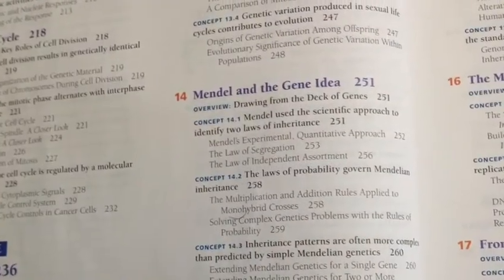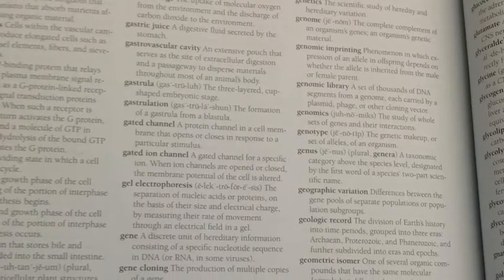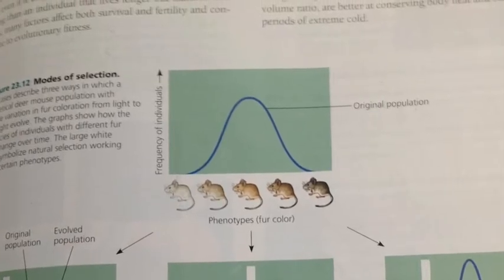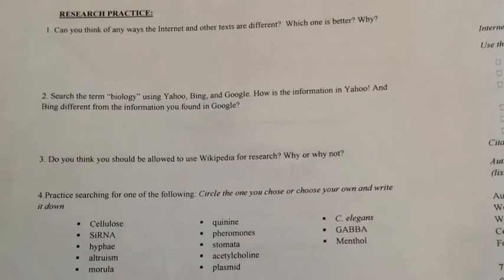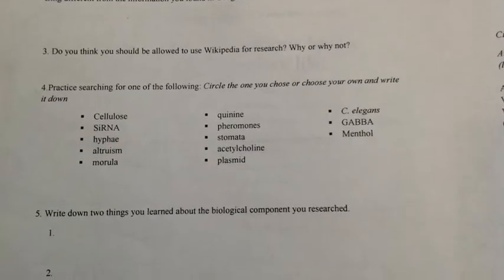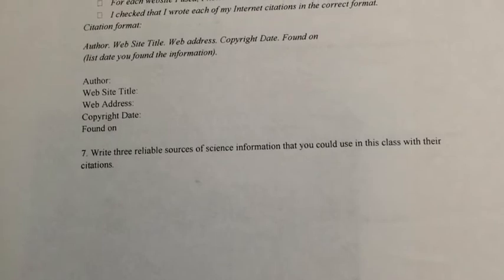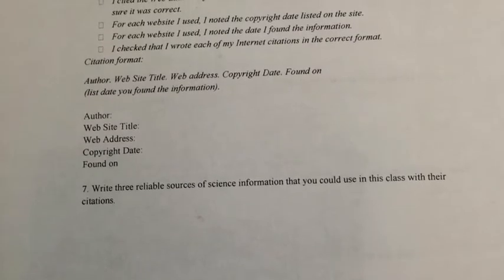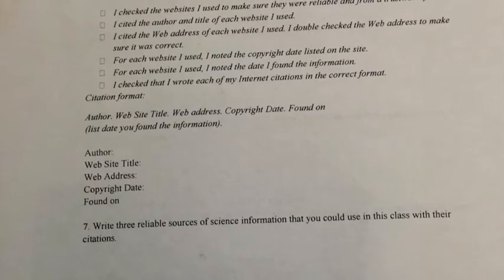AP Textbook Practice